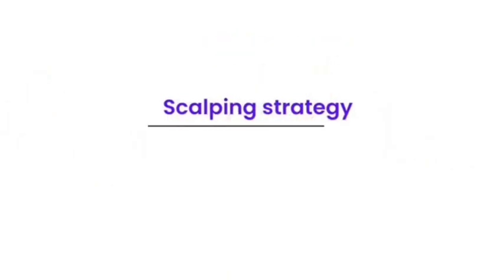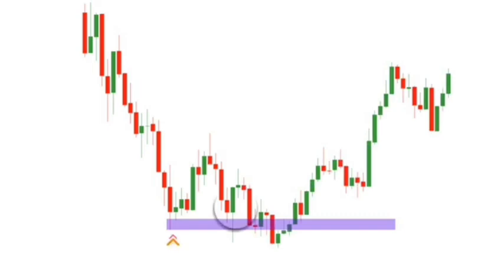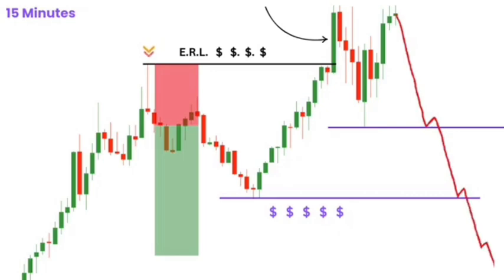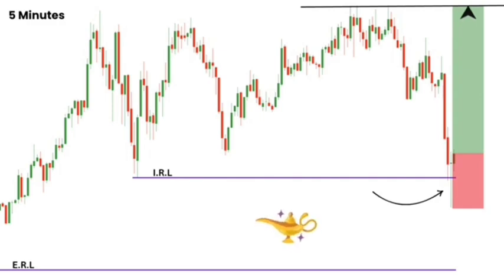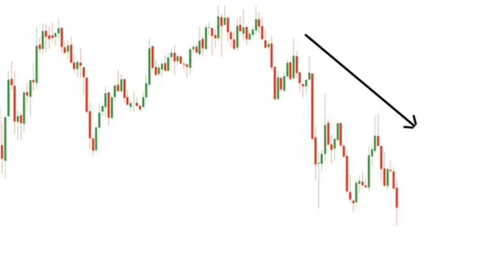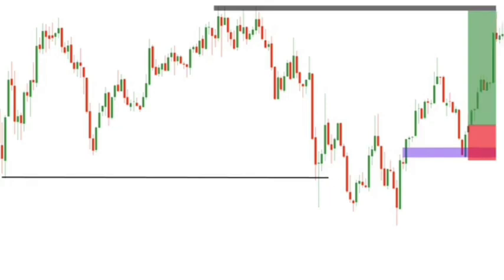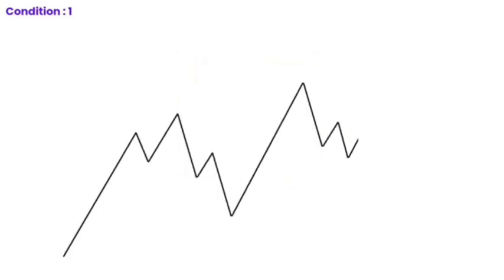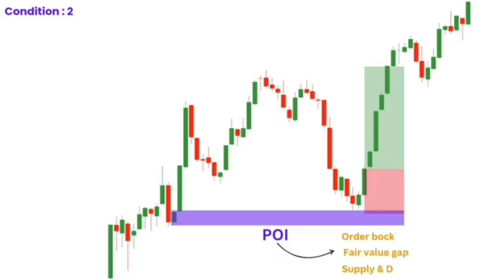Stop Trading Random Zones! Use This POI Rule Instead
Most traders lose because they enter trades at random price levels. In this video, you'll learn why every trade should happen at a high-probability Point of Interest (POI), such as an Order Block, Fair Value Gap (FVG), or Supply & Demand Zone. This Smart Money Concept (SMC) strategy works across Crypto, Forex, and the Stock Market. Watch until the end to improve your trading accuracy and avoid low-quality setups.

SMC Trading
Liquidity Sweep
Internal Liquidity
External Liquidity
Market Structure
Order Block
Fair Value Gap
FVG Trading
ICT Trading
Forex Trading
Crypto Trading
Stock Market Trading
Day Trading
Scalping Strategy
Trading Strategy
Trading Psychology
High Probability Trading
Trade Entry
POI Trading
Area of Interest
Liquidity Grab
Institutional Trading
Technical Analysis
Risk Management
Smart Money Trading
Trading Education